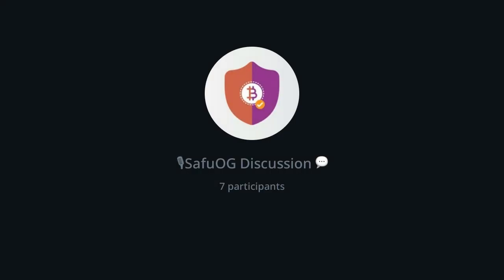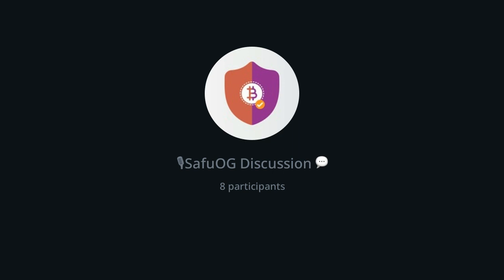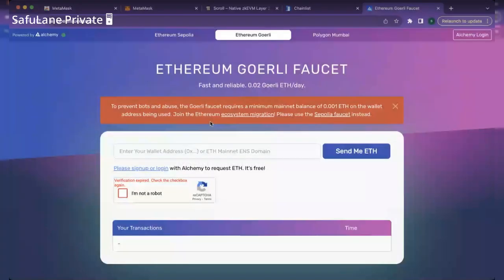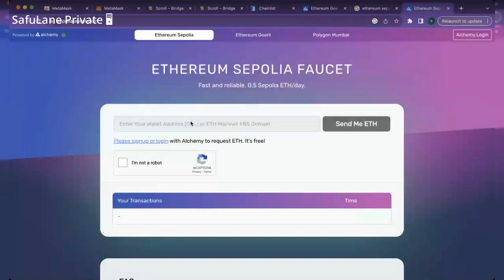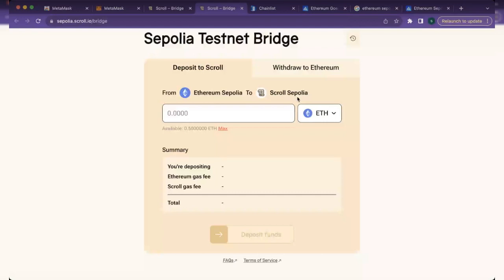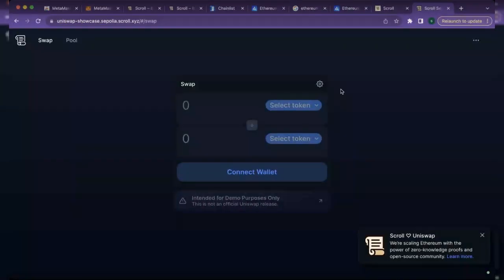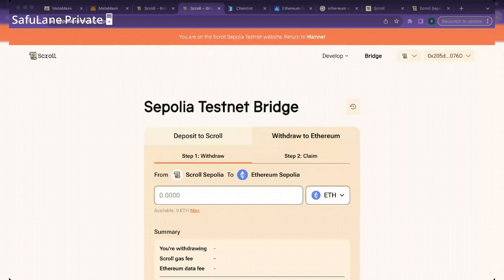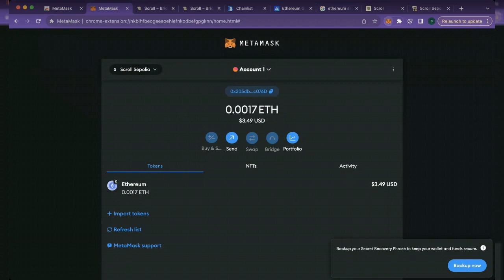Retrodrop Farming Practical | Trading Analysis| Future Trading | SAFUU | Cryptocurrency | Blockchain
Retrodrop Farming Practical nov 13 2023